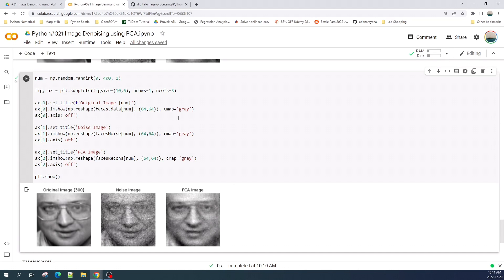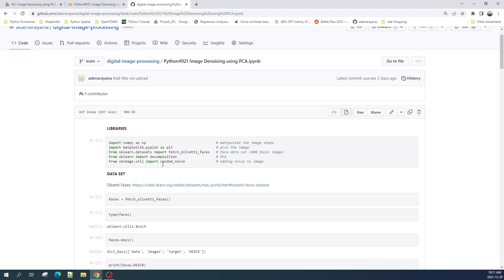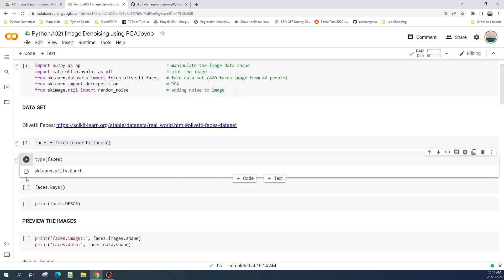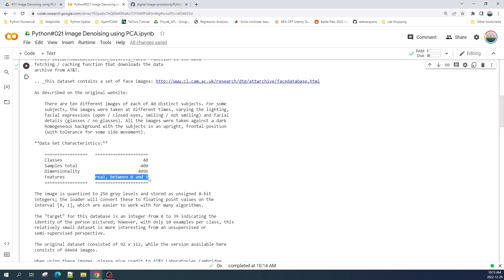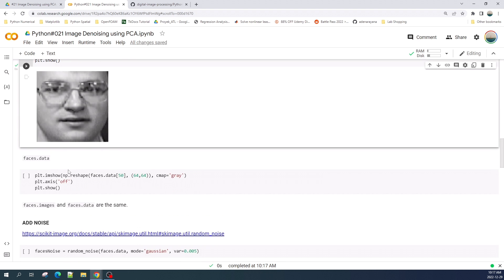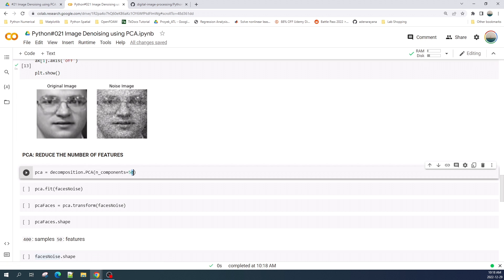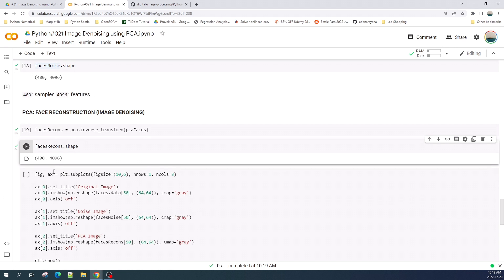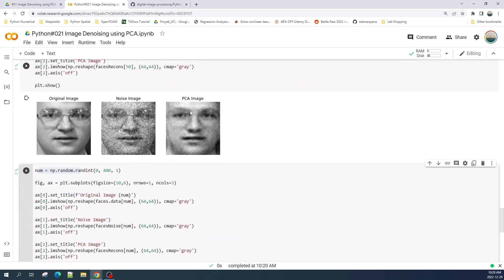Python#021 Image Denoising using Principal Component Analysis (PCA) in Python